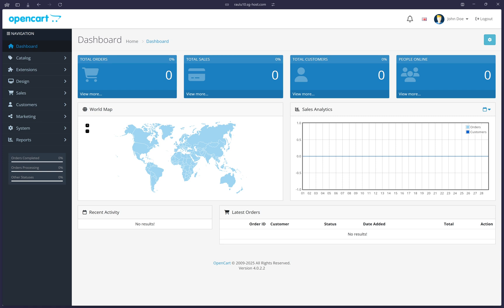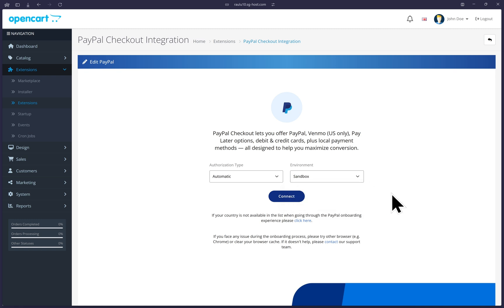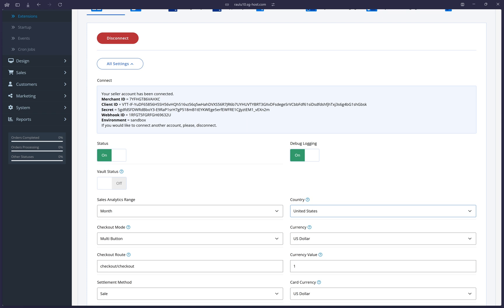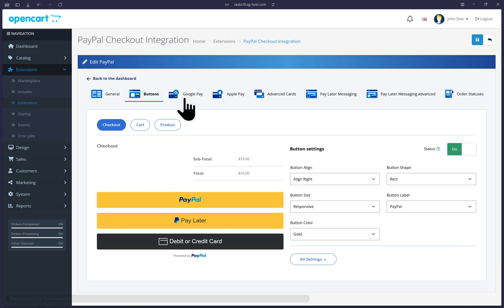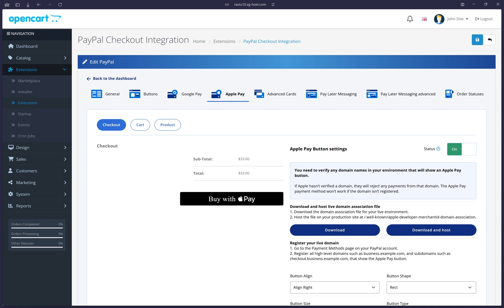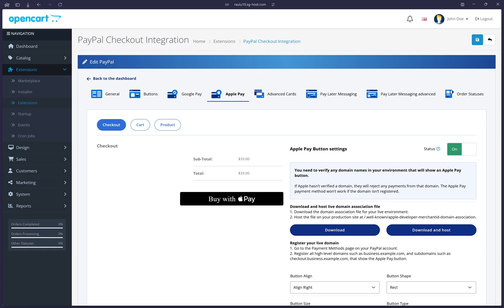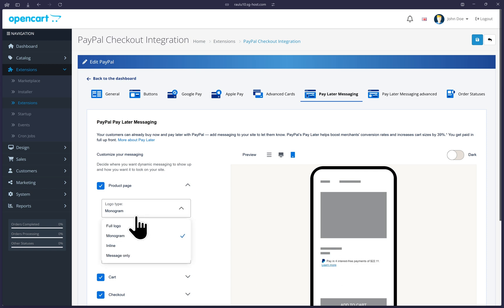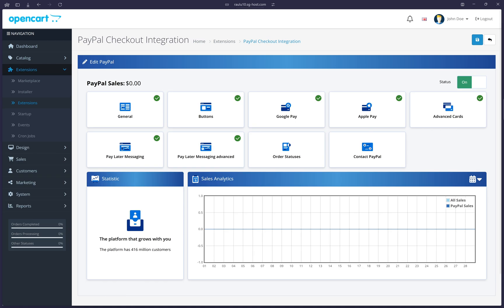How to Enable PayPal in OpenCart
This video will show you how to enable PayPal Checkout into OpenCart.